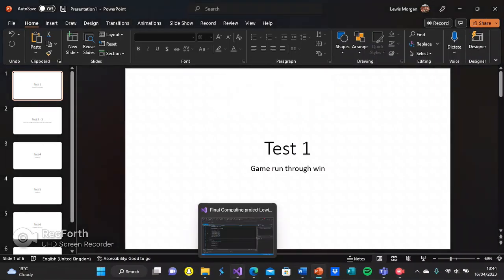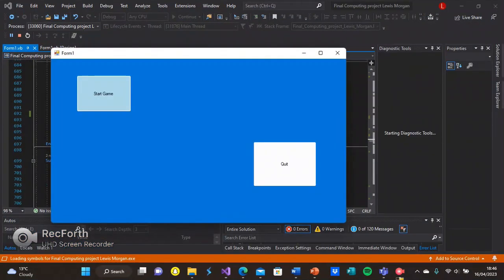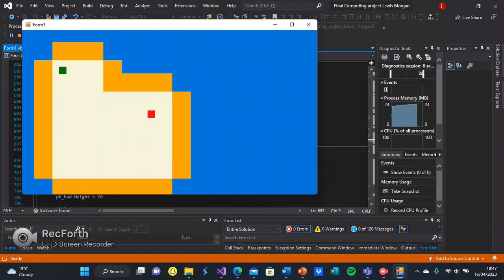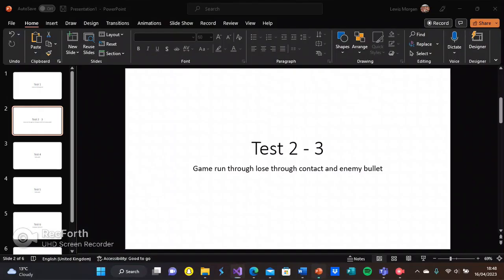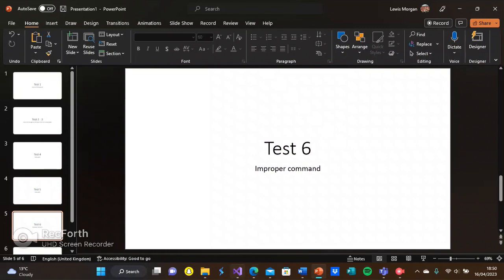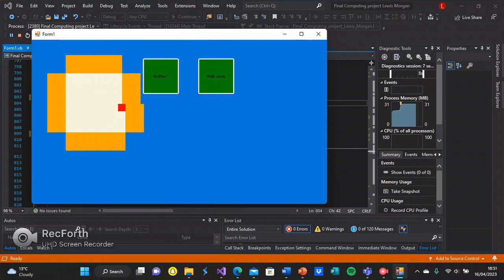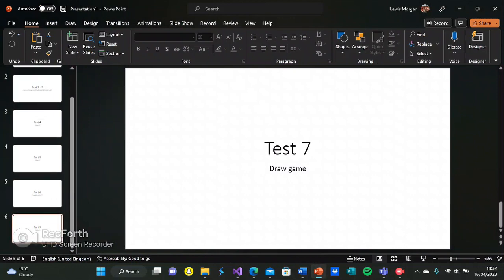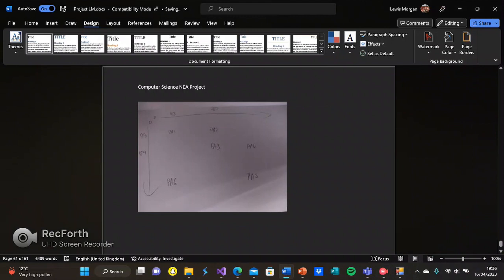Final IT test video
A test video for my final IF project